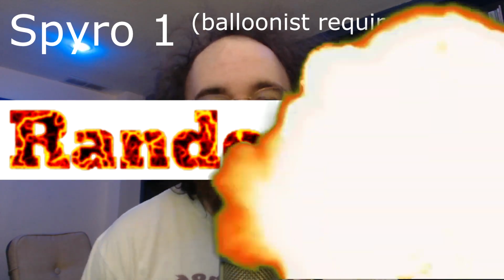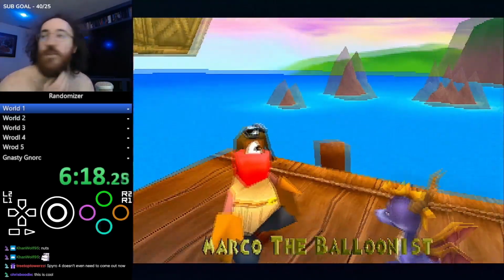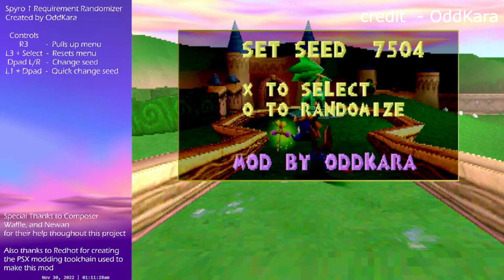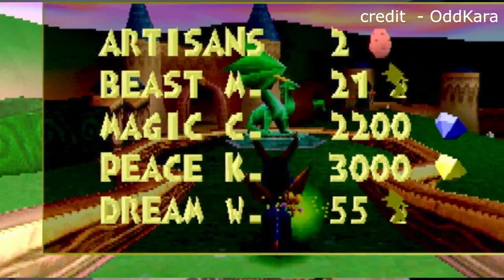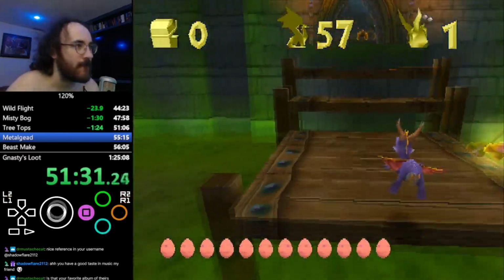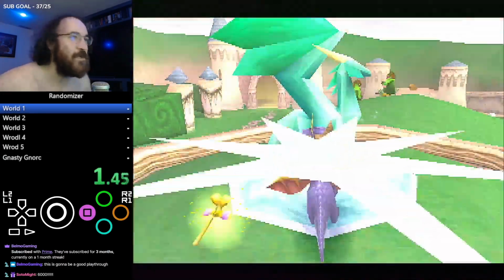There's a New Way to play Spyro....